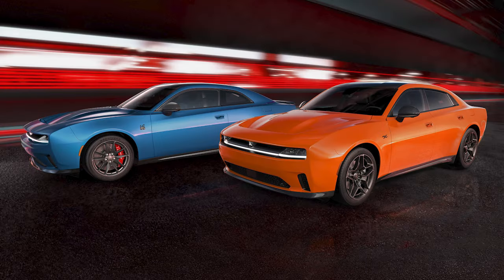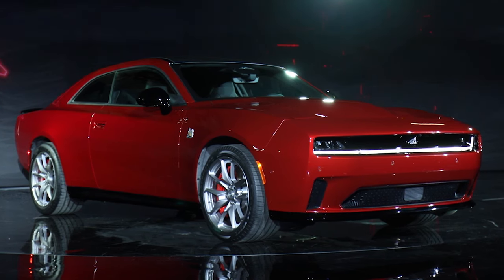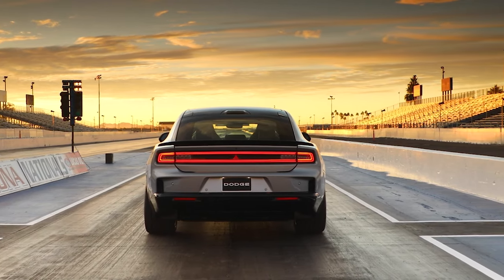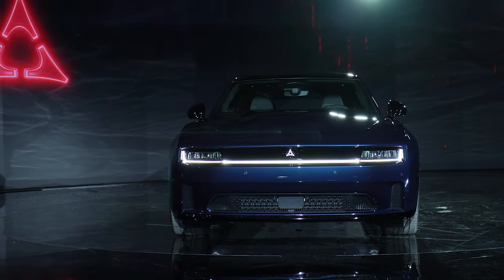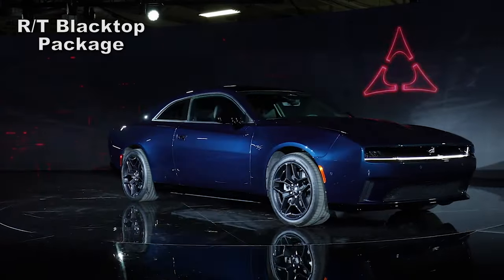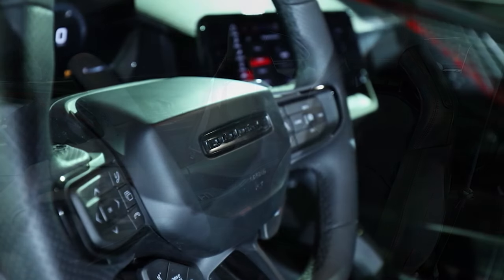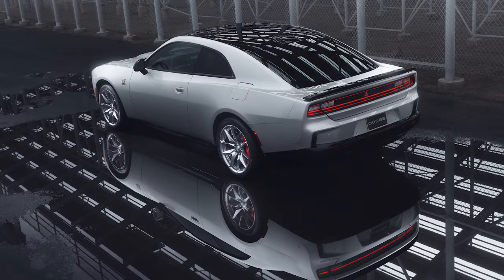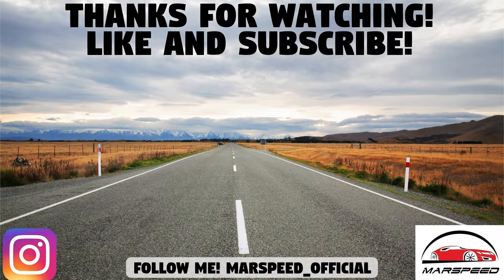All-New 2024 Dodge Charger Revealed! – R/T, Scat Pack, SIXPACK, & MORE! (EV & GAS + ALL THE DETAILS)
Today is an exciting day, as it marks the global debut of the all-new Dodge Charger, something Dodge has been teasing us ever since they released the Banshee Concept car back in 2022. So we will cover the Daytona R/T and Scat Pack electric cars and the SIXPACK turbocharged inline-six cylinder cars, featuring new photos and videos of each model.

This video also shows everything we know about the design, features, performance, power output, battery range, paint colors, 2-door and 4-door model release dates, and more!

MODEL OVERVIEW: 00:00
PERFORMANCE: 02:11
RANGE: 05:00
EXTERIOR: 05:28
PAINT COLORS: 07:48
INTERIOR: 08:01
PERFORMANCE DYNAMICS/RACE FEATURES: 10:22
SAFETY FEATURES: 11:56
WHEN ARE THEY AVAILABLE: 12:14
OUTRO: 12:44